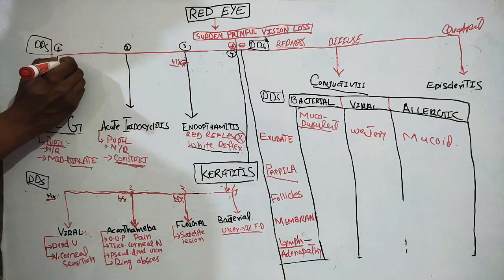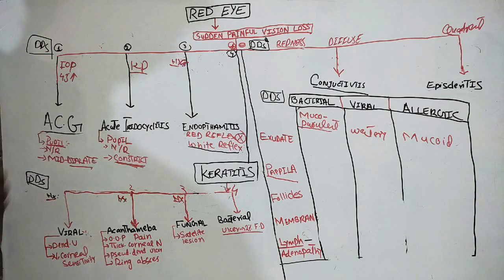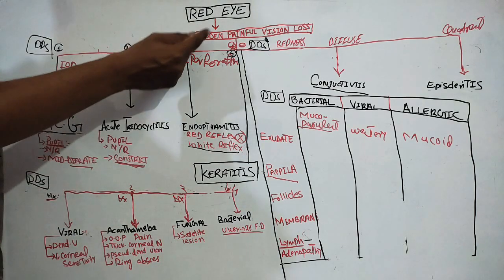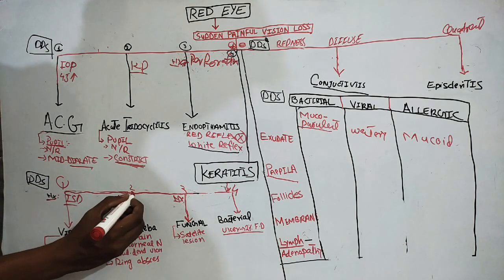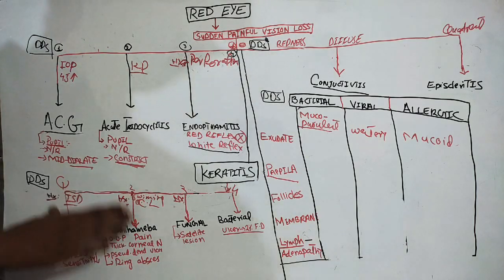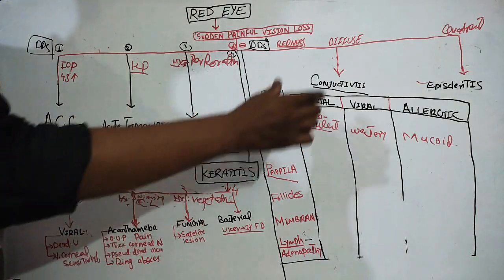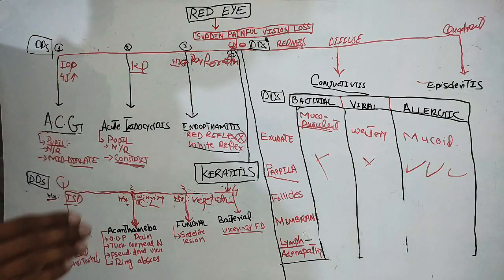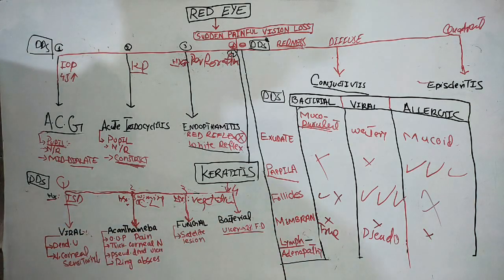Approach To RED EYE| Differential Diagnosis|Definitive diagnosis